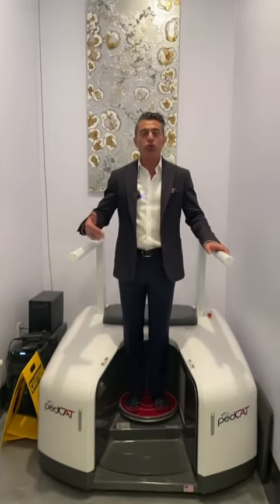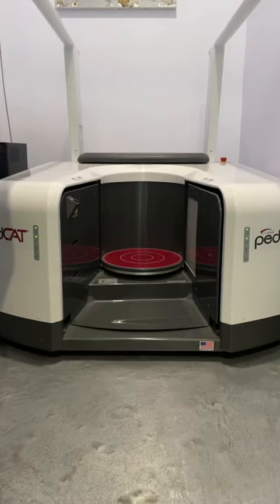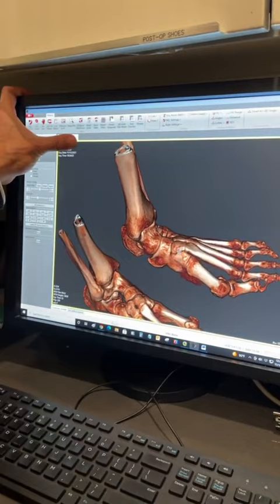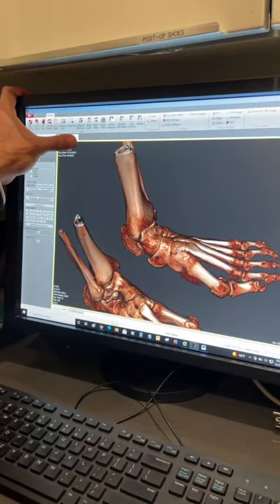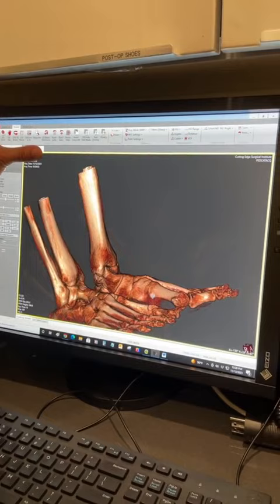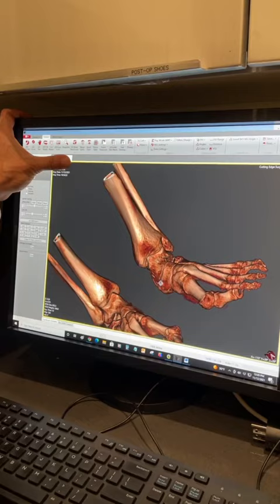What Is a Standing CT Scan?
One of the most useful tools as a foot & ankle surgeon.